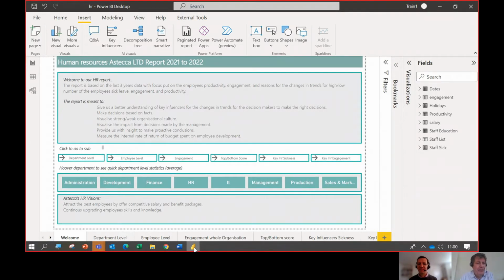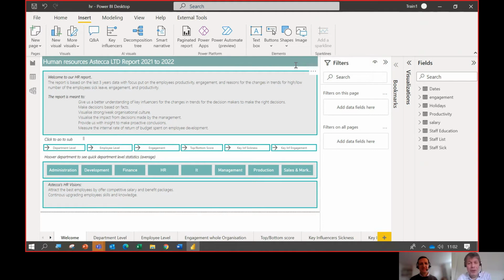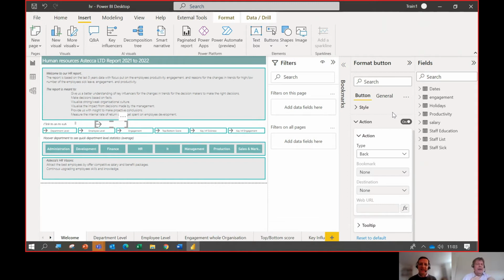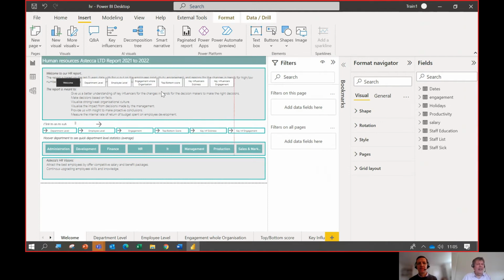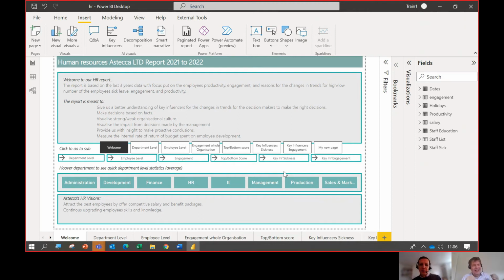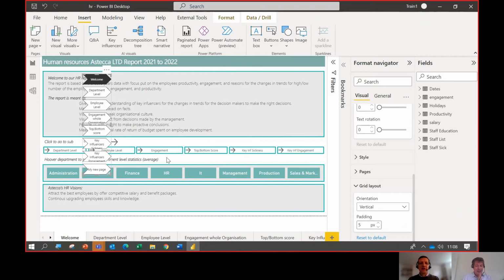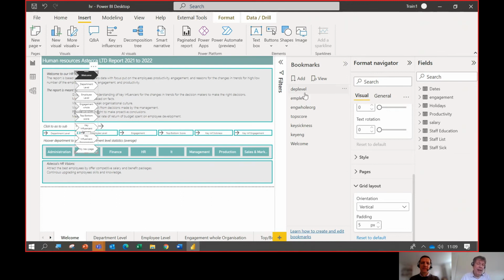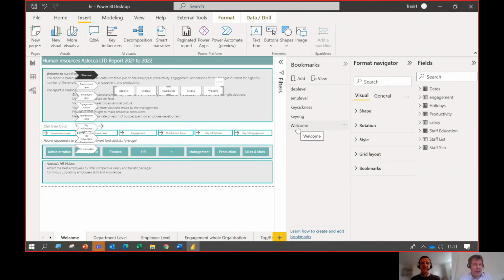Power BI Updates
Join us here at STL as we share key monthly updates for all things Power BI!